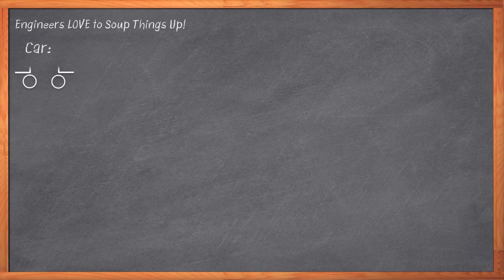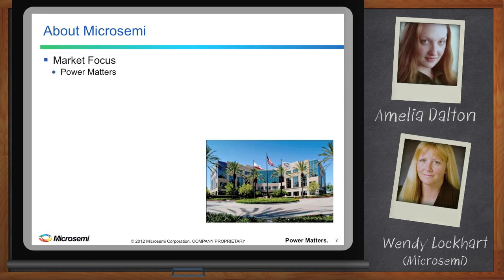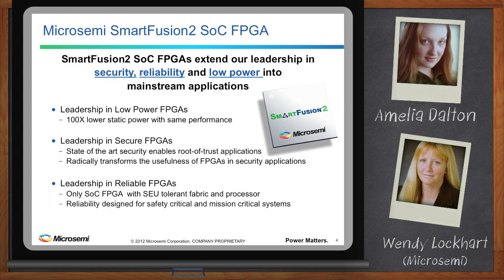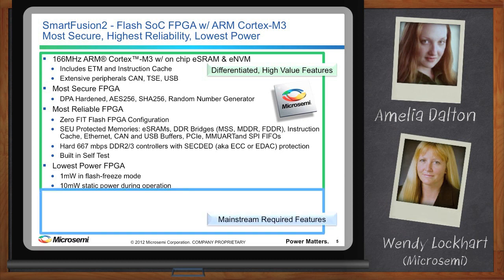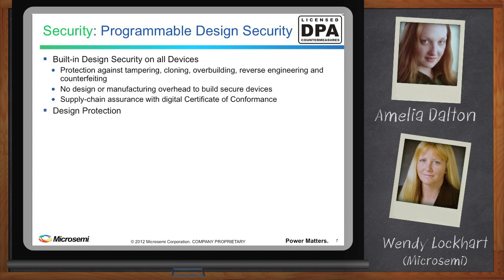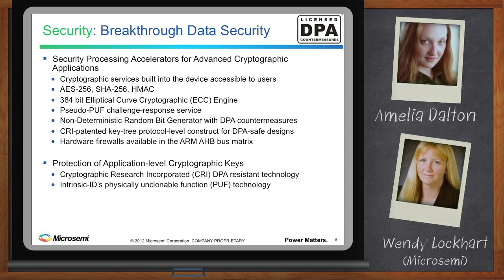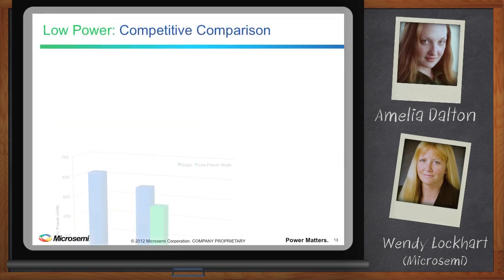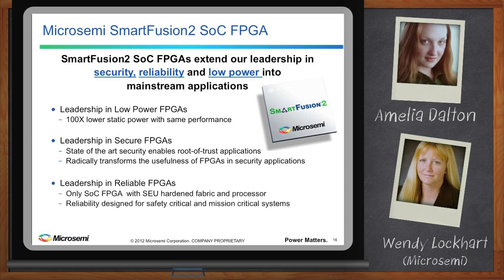Introducing SmartFusion2 FPGAs — Microsemi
You may think you know all the options for FPGA design, but Microsemi's new SmartFusion2 breaks a lot of rules. The latest, souped-up version of the popular SmartFusion family is much bigger, faster, and more capable than anything the company has produced before, and may change the game in mid-range FPGAs.
In this episode of Chalk TalkHD Amelia Dalton chats with Wendy Lockhart of Microsemi about Microsemi's biggest FPGA announcement this year - SmartFusion2. This new family can do things we never expected from Microsemi's non-volatile FPGAs. Watch this Chalk Talk to learn what it's all about.